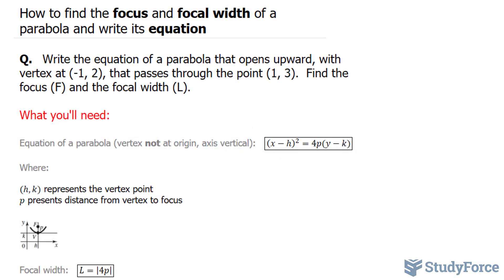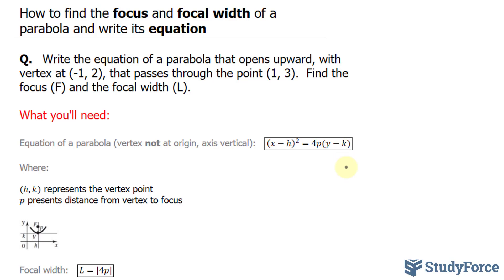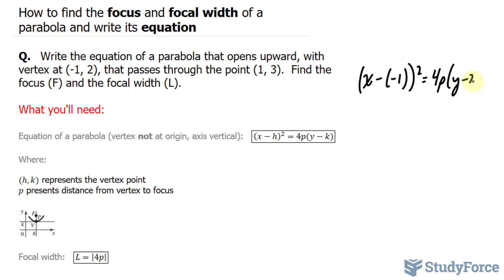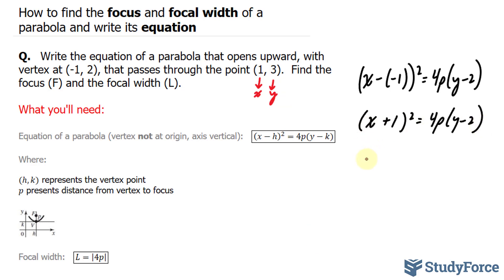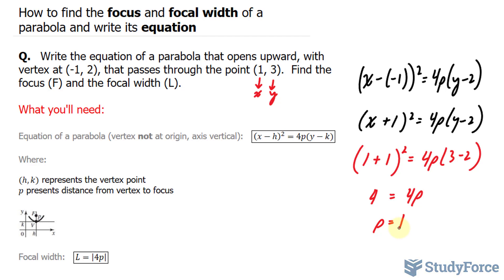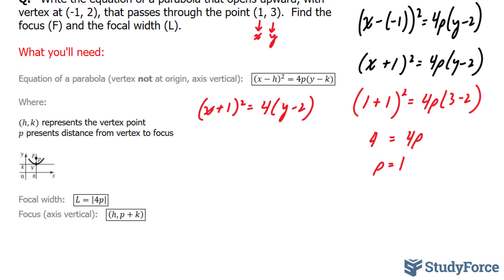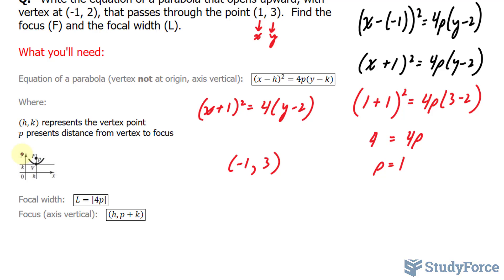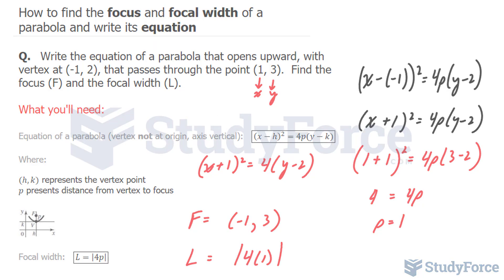📚 How to find the focus and focal width of a parabola and write its equation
Q.   Write the equation of a parabola that opens upward, with vertex at (-1, 2), that passes through the point (1, 3).  Find the focus (F) and the focal width (L).

What you'll need:

Equation of a parabola (vertex not at origin, axis vertical):   ((x−h^2=4p(y−k))

Where:

(h, k) represents the vertex point
p presents distance from vertex to focus

Focal width:   (L=|4p| )
Focus (axis vertical):   ((h p+k) )